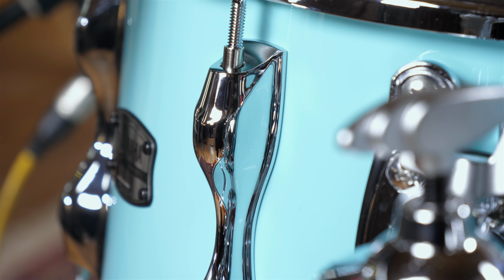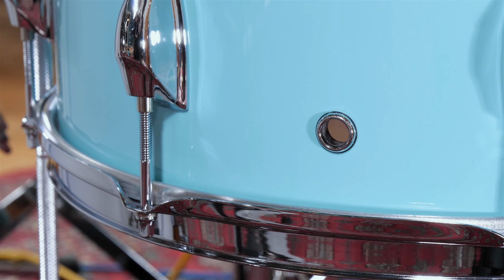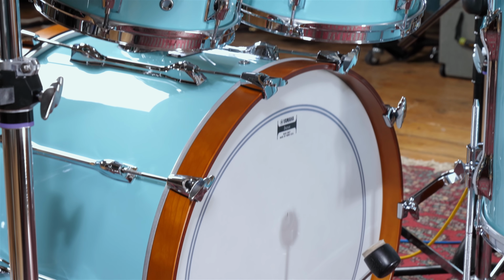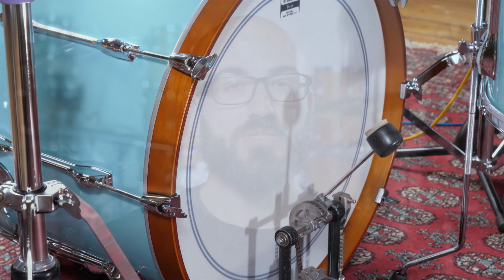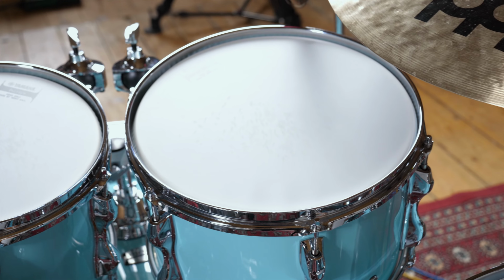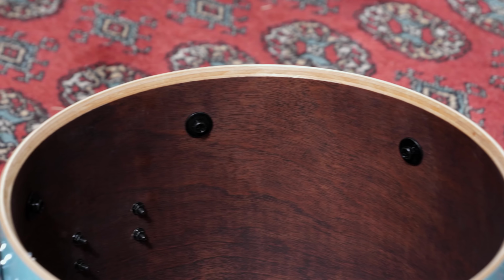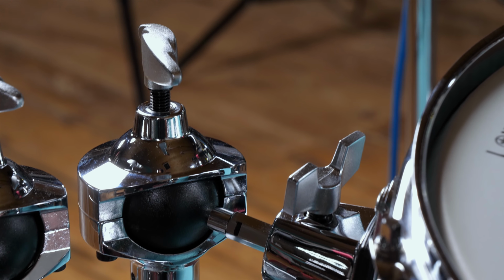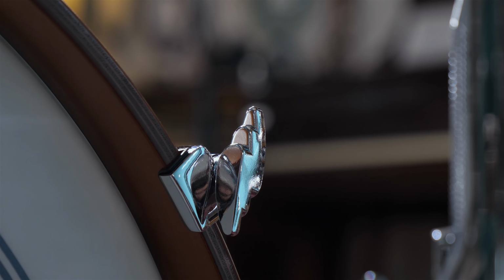Yamaha Recording Custom - Drummer's Review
Here's our review of a Yamaha Recording Custom shell pack. Filmed at Middle Farm Studios, March 2018. For full specs, more reviews and the latest drum news, head